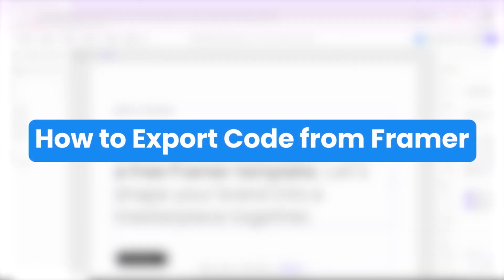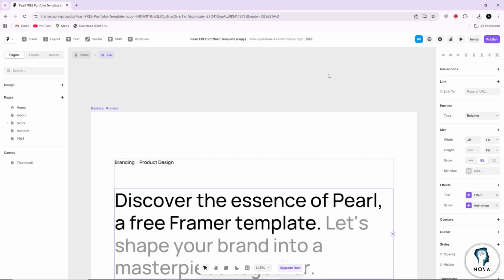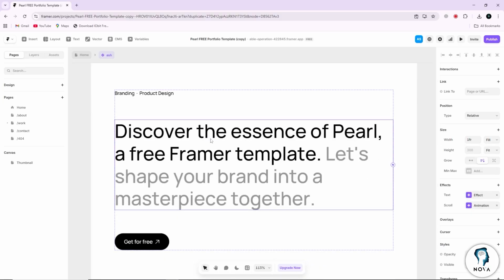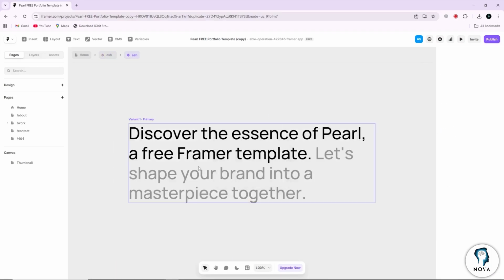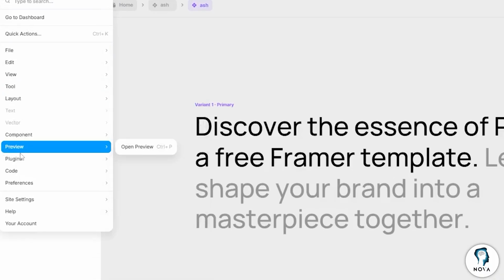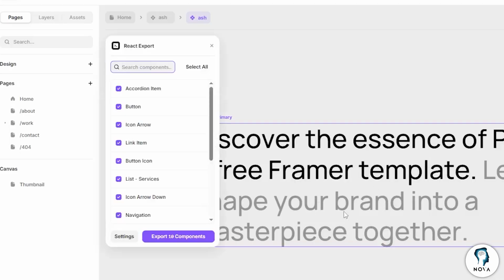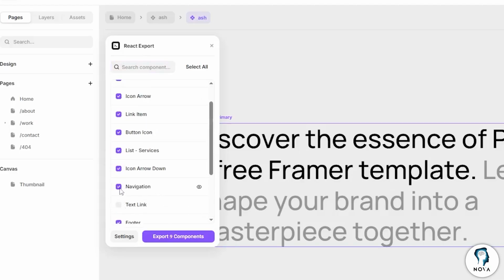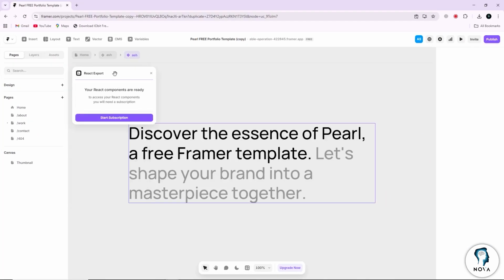How to Export Code from Framer - Step By Step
How to Export Code from Framer: Exporting code from Framer is simple once you know where to find the right options! 💻 In this tutorial, you’ll learn how to access Framer’s code export tools, copy React components, and download production-ready code for your project. Perfect for designers and developers moving their Framer designs into real code.